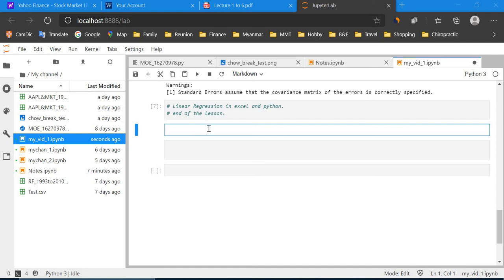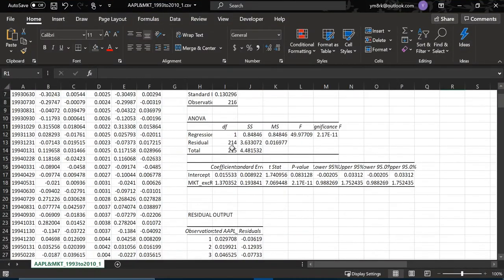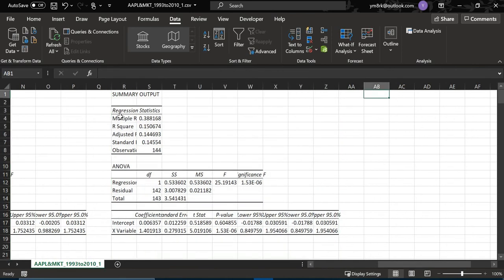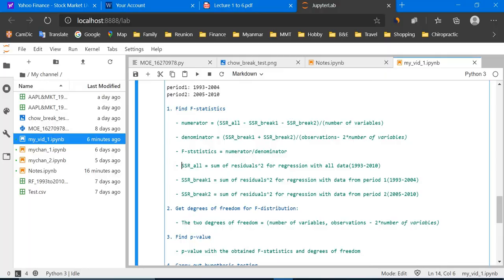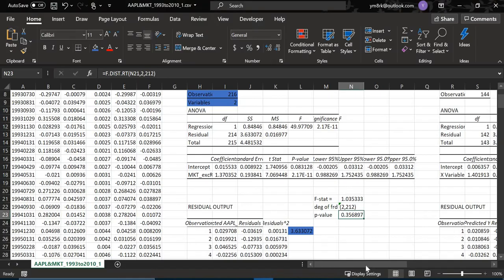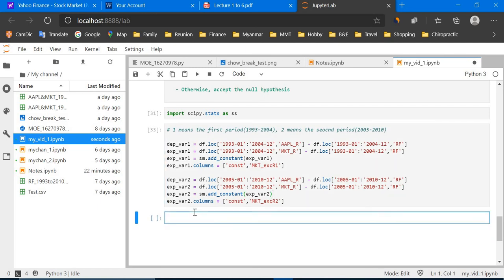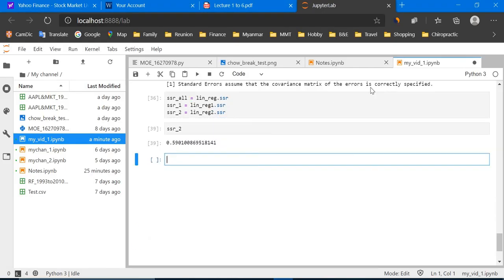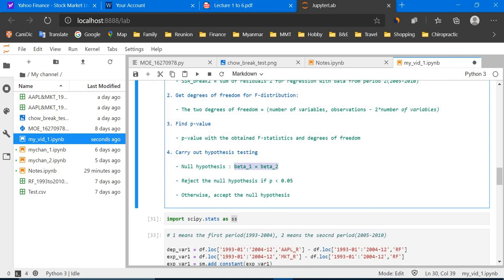Chow Break Test with Excel and Python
- Chow Break Test
- Structural Break
- Slopes differ
- Whether betas are different
- F-statistics and F-distribution
- Jupyter Lab and Jupyter Notebook

Correction update: At 21:59, I said 'reject the null hypothesis'. It should be 'don't reject the null hypothesis'.